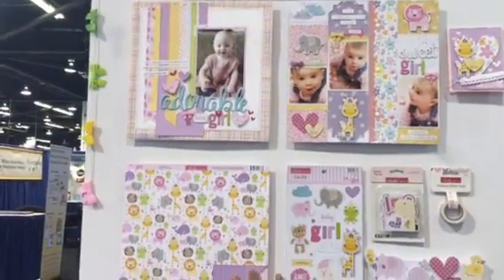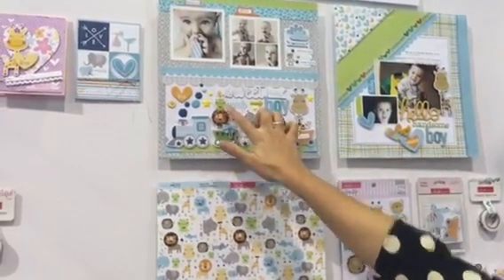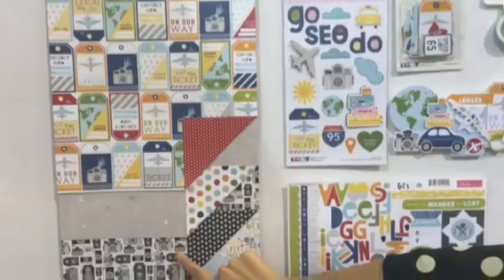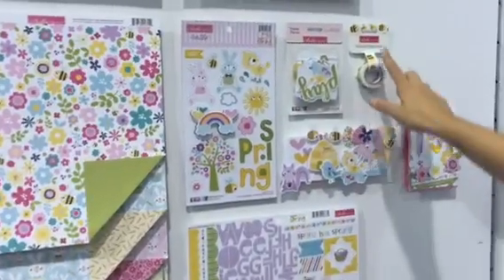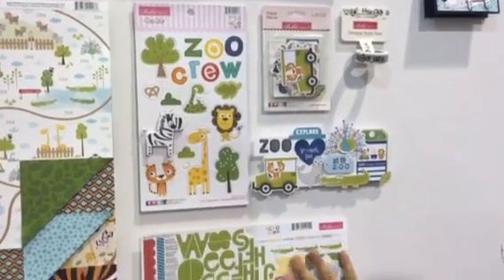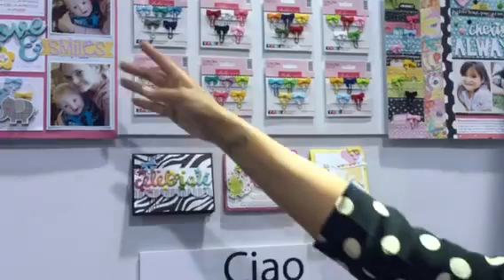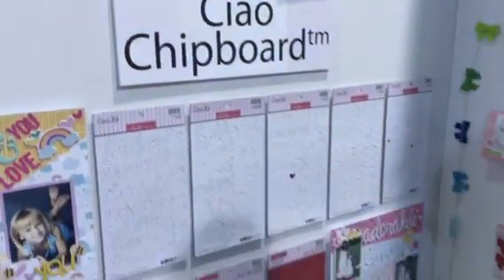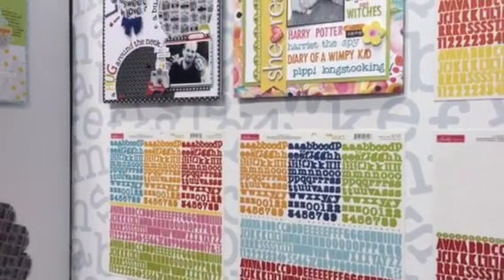CHA 2016 new releases Bella Blvd